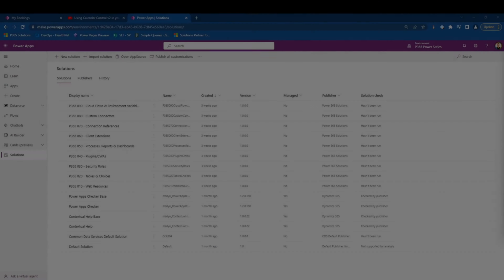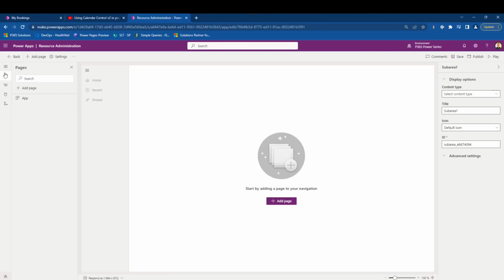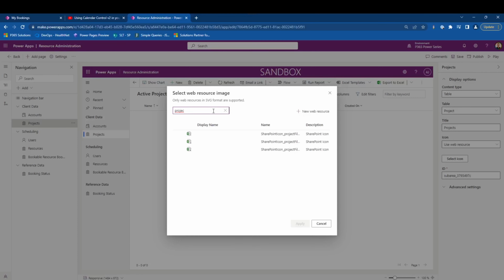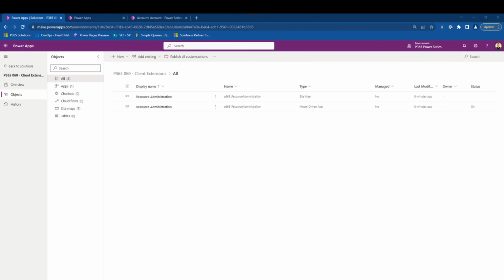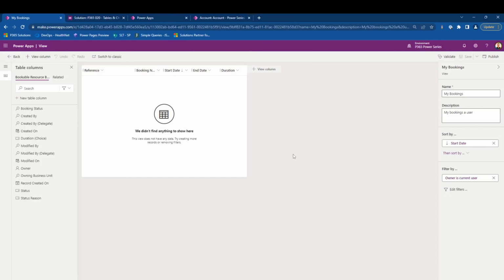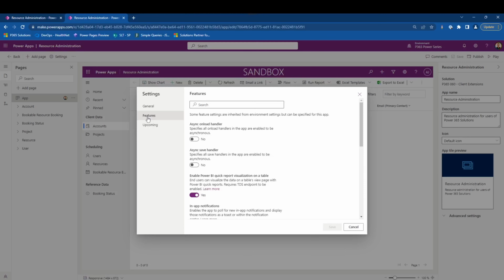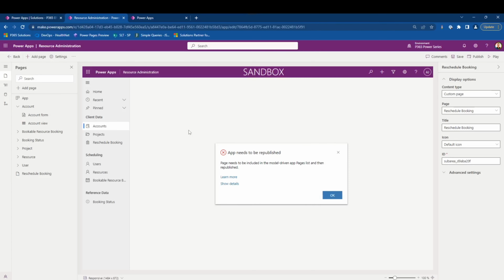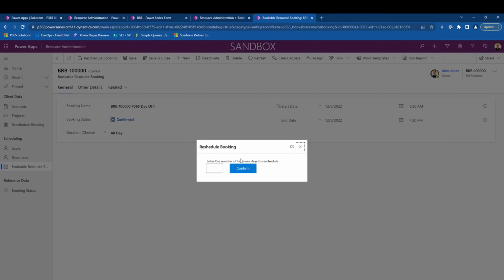Apps, Custom Pages and Custom Buttons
In this episode of the Power Series, Alex talks through how we now extend the process by creating our first applications. He creates two Model-Driven applications; one for the user and one for the administrators. In this video, he covers; app navigation, restricting your apps, sharing the apps, creating custom pages, and also creating some power fx command bar buttons.

If you want to know more about our Power Series, please refer back to Tom's previous video where he gives an overview of what we are going to achieve throughout